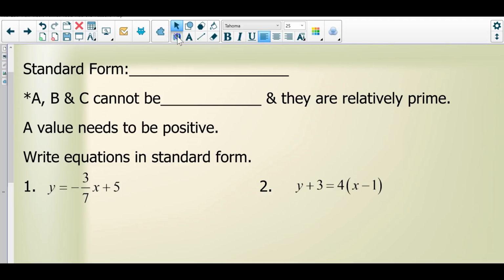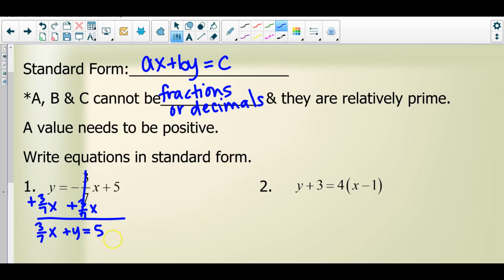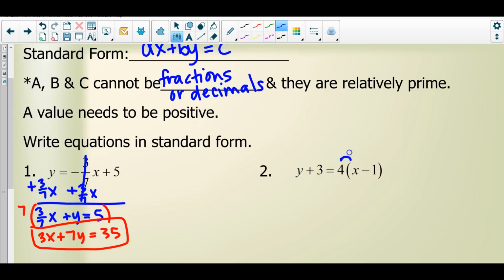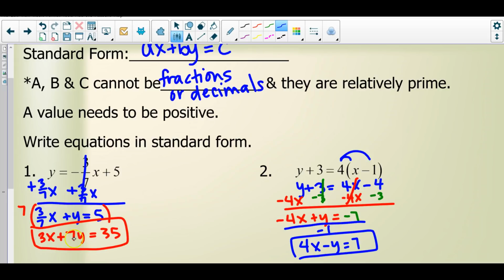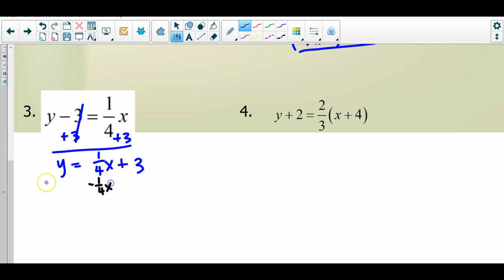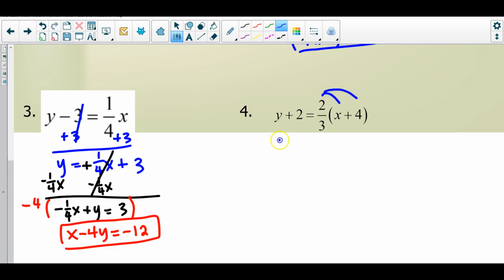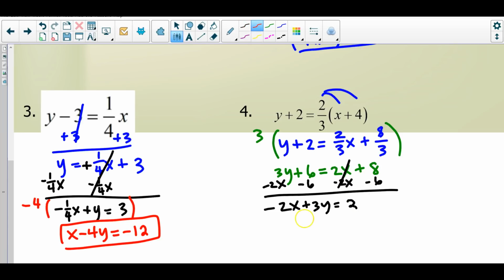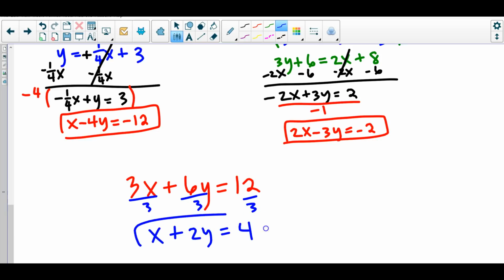writing equations in Standard form